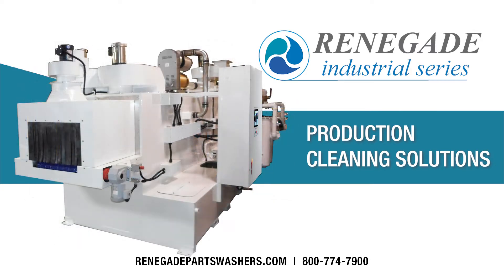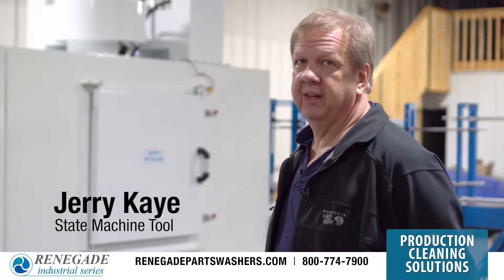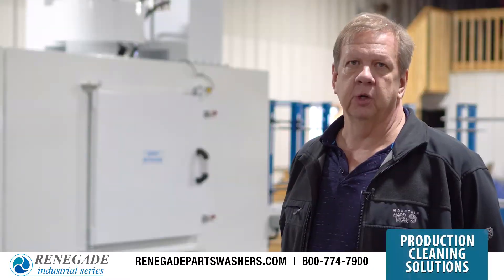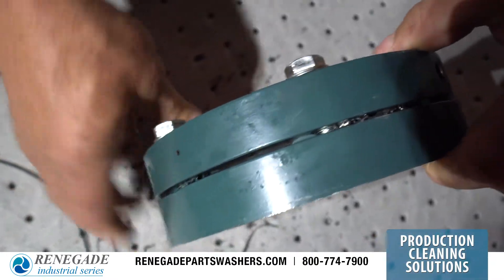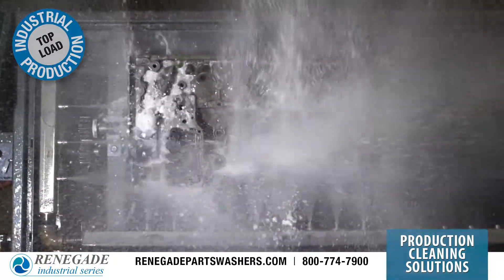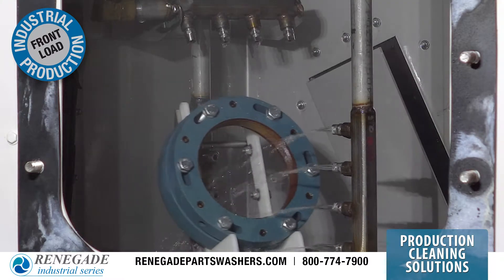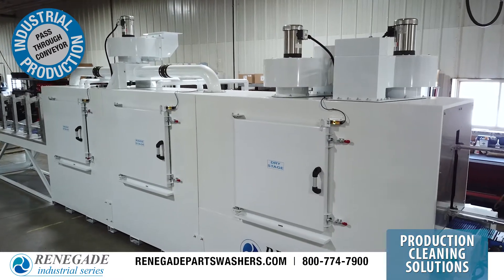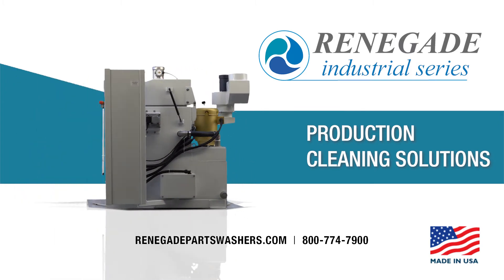Renegade I-Series Production Cleaning Solutions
Renegade specializes in creating custom parts washers for industrial production process cleaning.  Renegade I-Series Industrial Parts Washers feature more standard options, additional custom configurations and expanded capabilities to meet your unique industrial application. The account and engineering team at Renegade Parts Washers work with you to assess your cleaning operations process, including a review of your parts, their contaminants, production rates, automation requirements, and clean specification goals.  Performance benefits include larger capacities, round-the-clock durability and PLC integration.